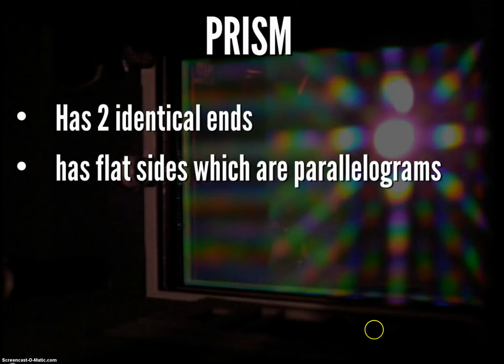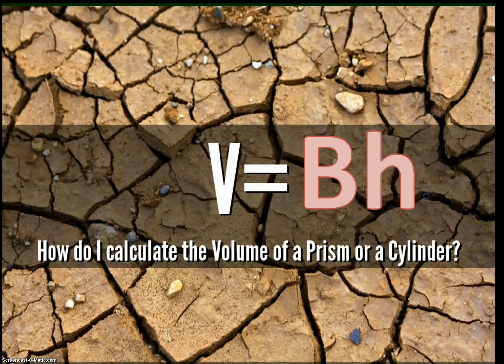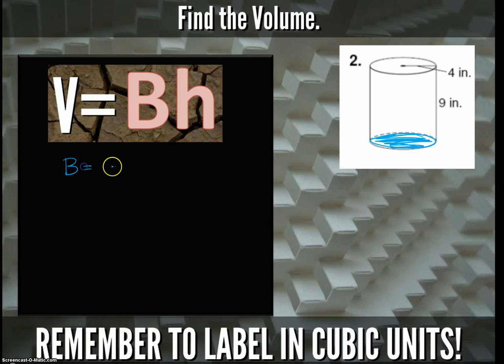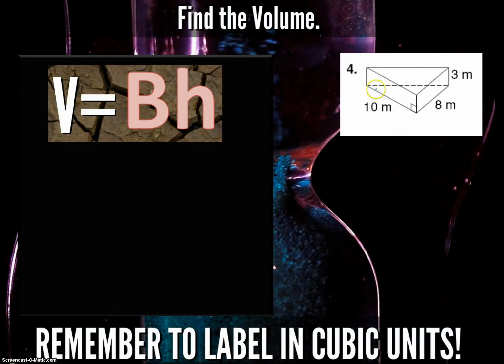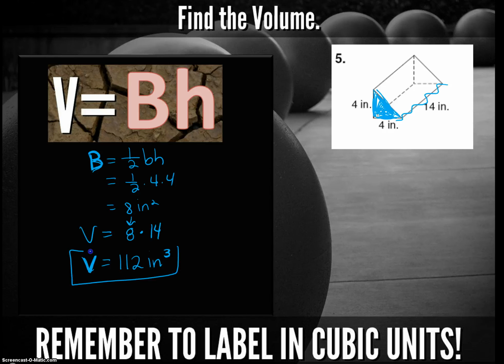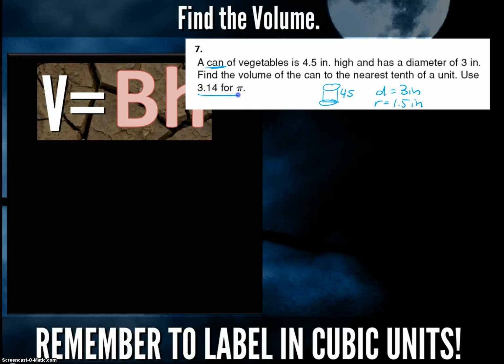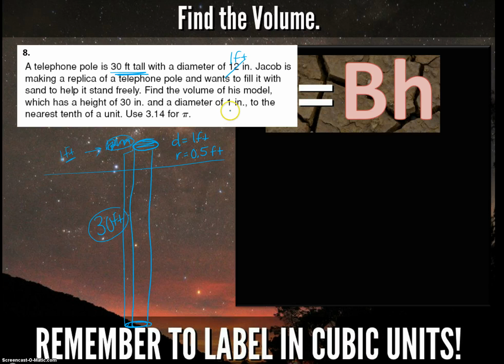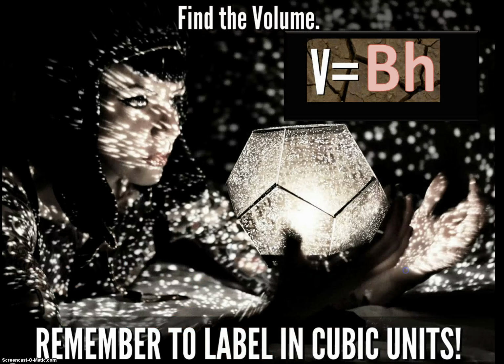Volume of Prisms and Cylinders